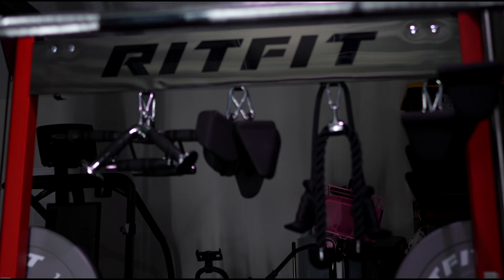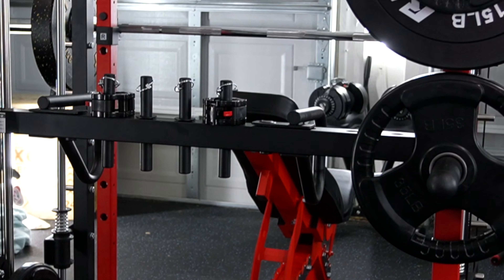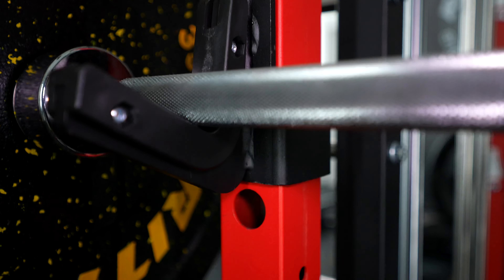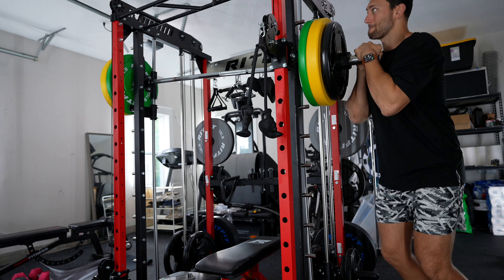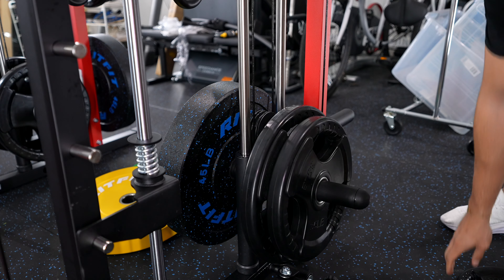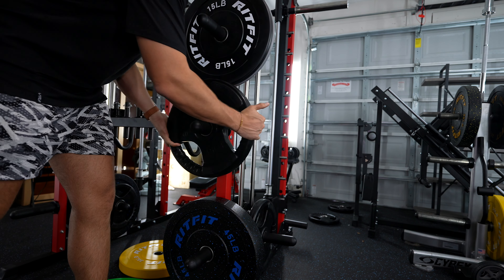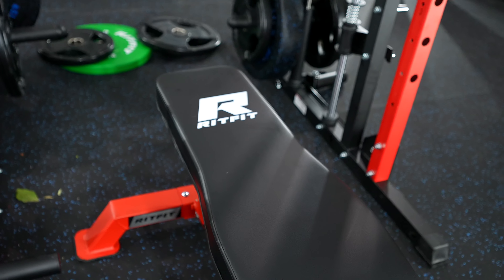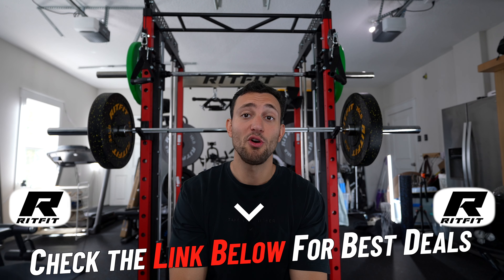Best Budget Home Gym All-in-one?! Ritfit M1 Multi Functional Trainer Review!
I am reviewing the Ritfit M1 multi functional trainer which aims to be a budget all in one functional rack with a smith machine, dual cable pulleys, pull up bar, and tons of accessories. I have been using the M1 for about a month and I go over all the pros and cons I've noticed using the machine and I go over what my ideal perfect all in one functional trainer would look like.